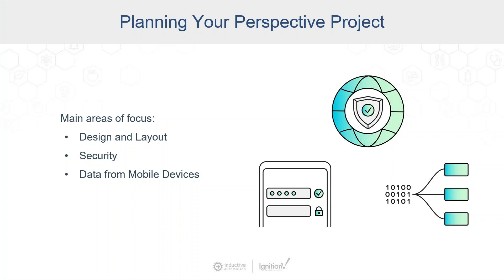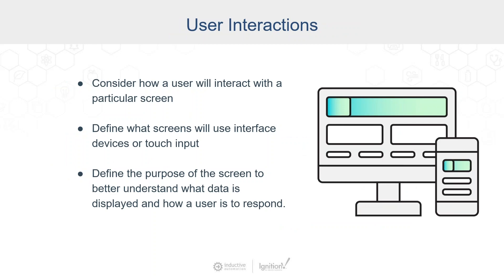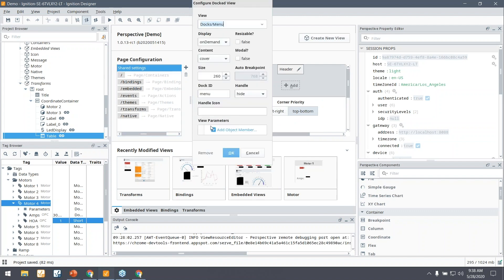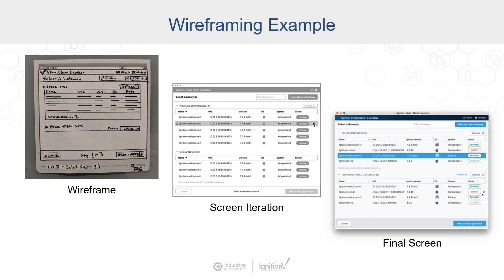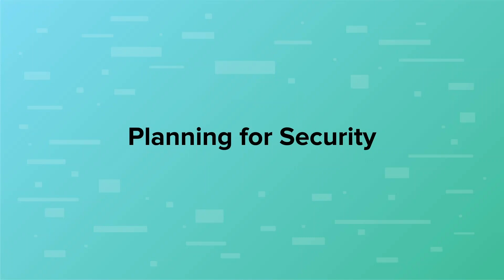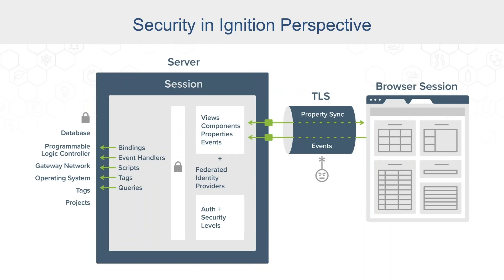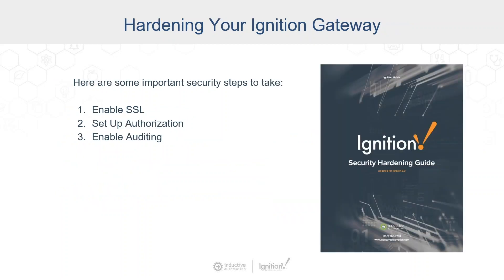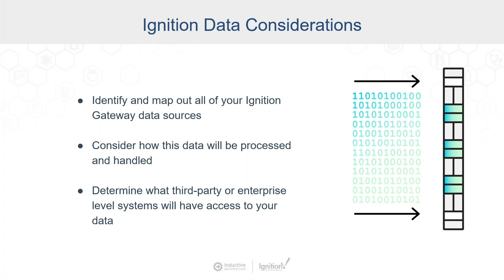Planning Your Perspective Project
Areas of focus include: Design & Layout, Security, Data from Mobile Devices, Target Screens, Define Navigation, Wireframes, Planning for Security, Access Levels, Gateway Data Sources, GPS, Bluetooth, etc.